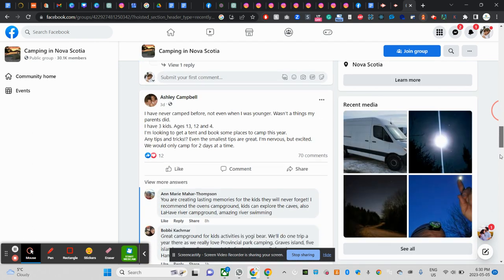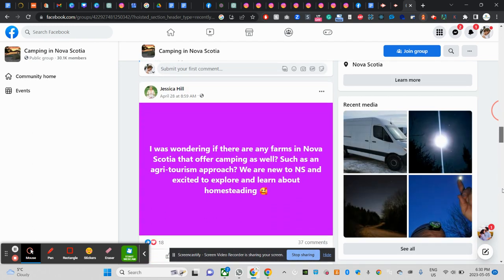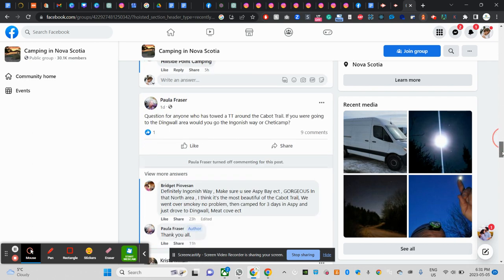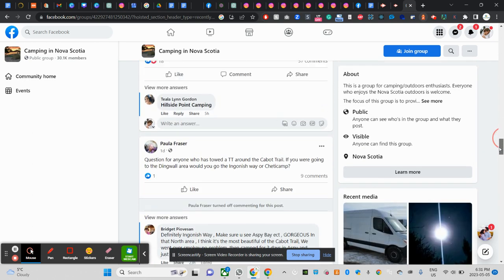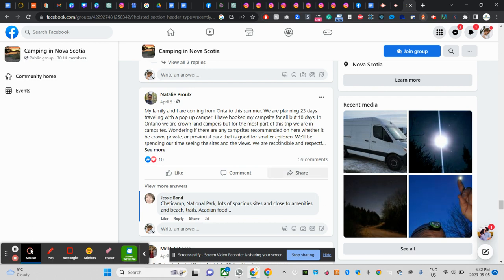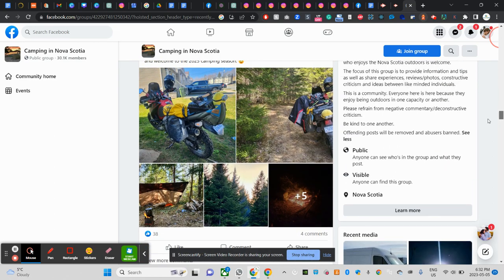Customer Research Using Facebook Groups ~ Market Research 2023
Welcome to this tutorial on customer research using Facebook groups! In this video, we will discuss how Facebook groups can be an incredibly valuable resource for conducting customer research and gaining insights into your target audience.

Facebook groups are online communities where people with similar interests or needs come together to discuss various topics. These groups can range from general interest groups to highly specialized ones, such as groups for people who suffer from a particular medical condition, or groups for fans of a specific TV show. By joining relevant groups and engaging with members, businesses can gain valuable insights into their target audience's needs, pain points, and preferences.

In this video, we will cover the following topics:

Finding relevant Facebook groups for your business: We will discuss how to identify groups that are relevant to your business and your target audience. We will also cover strategies for joining these groups and building relationships with members.

Conducting customer research in Facebook groups: We will go over the different types of customer research that can be conducted in Facebook groups, including surveys, polls, and focus groups. We will also discuss best practices for conducting research in groups, including how to frame your questions and how to analyze the data you collect.

Using Facebook groups to validate product ideas: We will show you how to use Facebook groups to validate your product ideas and get feedback from your target audience. We will discuss strategies for presenting your product idea to group members and getting their input on its features, pricing, and potential market fit.

Engaging with Facebook group members: We will cover strategies for building relationships with Facebook group members, including how to provide value to the group, how to establish yourself as an authority in your field, and how to avoid coming across as spammy or self-promotional.

Analyzing and applying the data you collect: We will discuss best practices for analyzing the data you collect from Facebook groups and using it to inform your marketing and product development strategies. We will also cover common mistakes to avoid when using Facebook groups for customer research.

By the end of this video, you will have a clear understanding of how Facebook groups can be an incredibly valuable resource for conducting customer research and gaining insights into your target audience. You will also have the tools and knowledge you need to join relevant groups, engage with members, conduct research, and apply the data you collect to improve your business. So, let's dive in and get started!